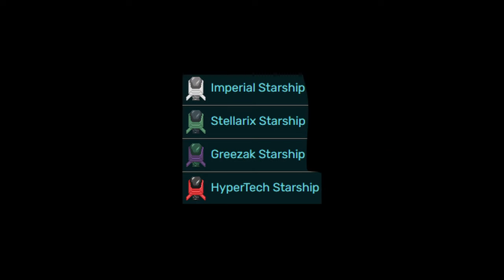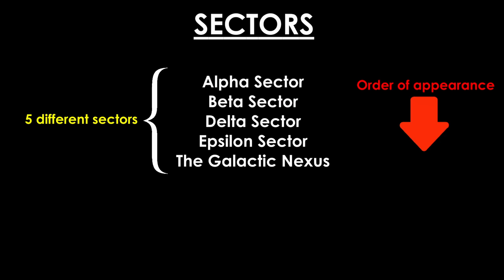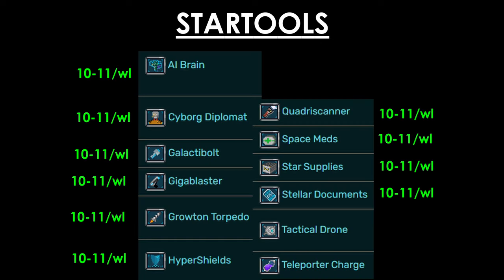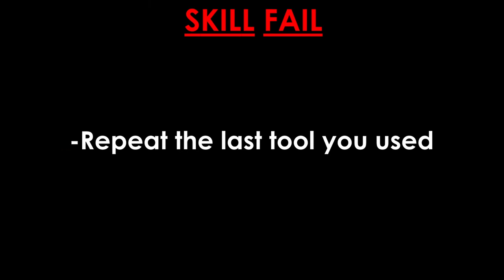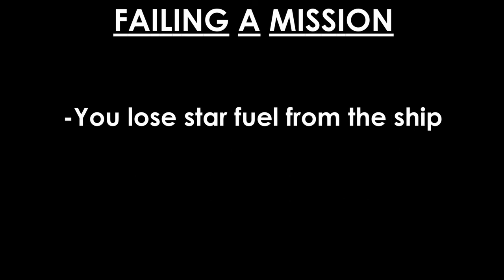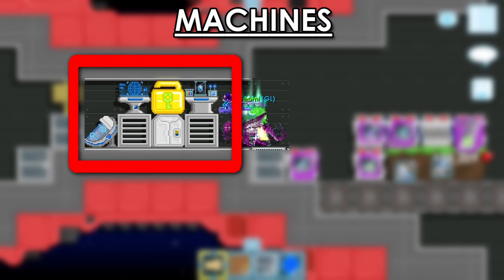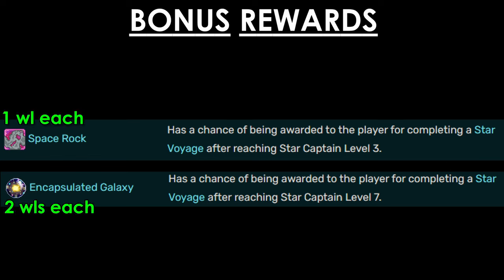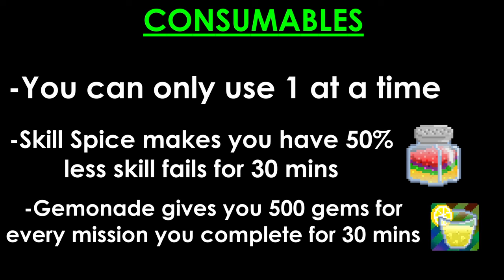COMPREHENSIVE STARTOPIA GUIDE 2024 | Growtopia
In this video I teach you about Startopia.

00:12 Starships
00:53 Sectors
01:24 Missions & Tools
03:15 Machines
04:02 Rewards
04:33 Buffs